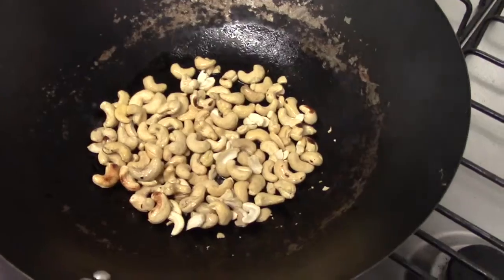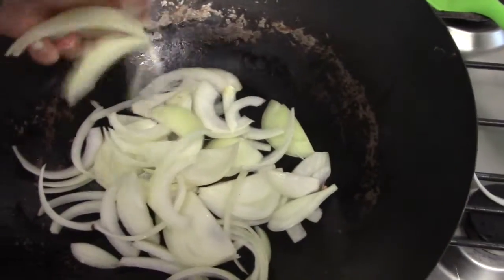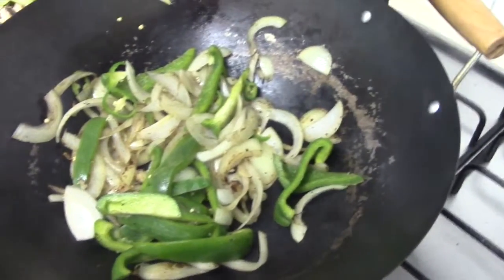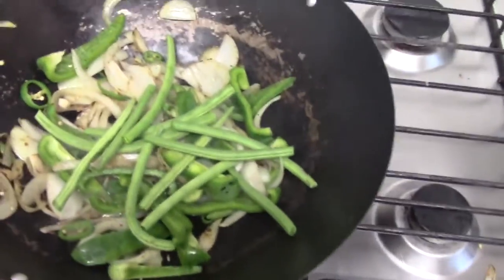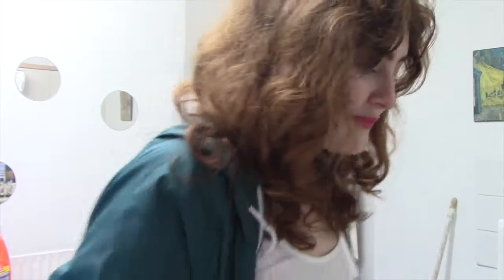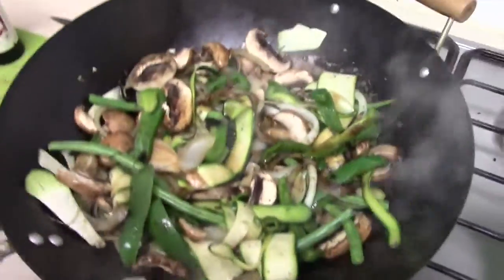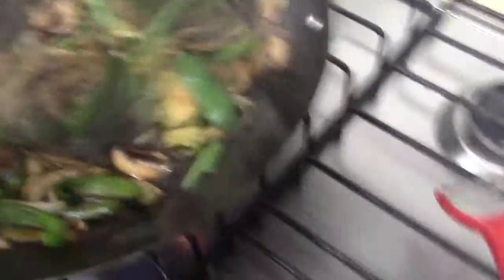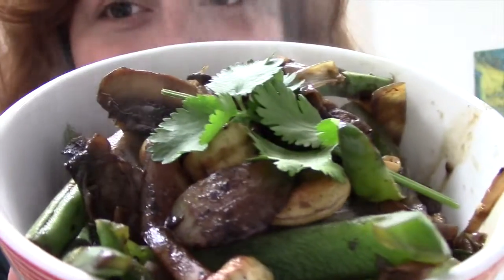Loz Mixin's - Veg and Cashew - Vegan special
This is my go to dish, even months after not being vegan I still cook this delicious dish.
You can throw any left over veg in, mix it up yourself.
Here are mine go to ingredients...

A bag of cashew nuts
Chestnut mushrooms
Corgette
Green pepper
Onion
Spinach (opt)
Green chilli (opt)
Soy sauce
Dark soy
Ginger (opt)
Brown sugar
Corriander -fresh (opt)

and of course salt and pepper

Yummayyyyyy

Enjoy. Share and keep loving food and life !

Sorry it's been a while coming but theres only me that cooks,edits and acts for a life !

Cook. Sing. Dance. Enjoy.

@lozbitchin on insta
@loz_bradshaw on twitter